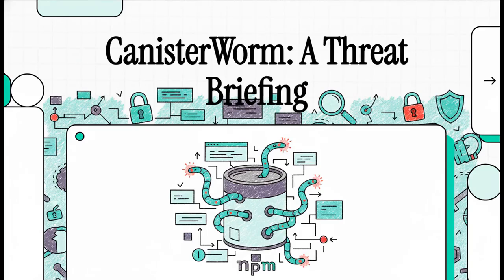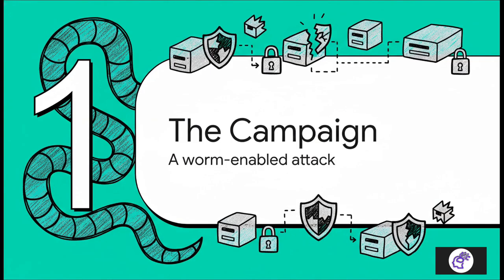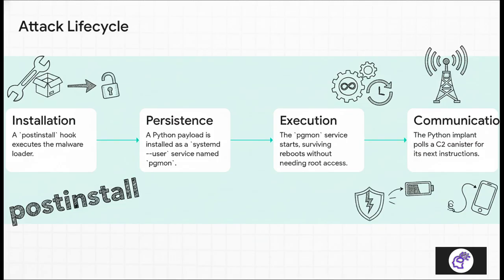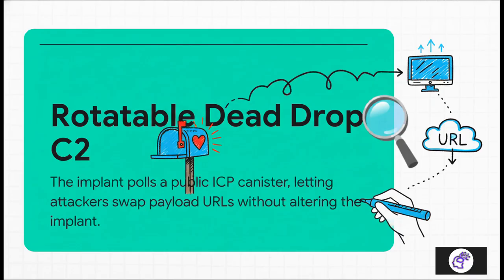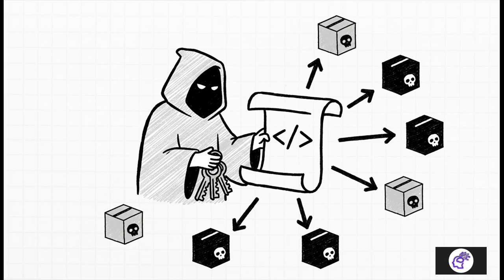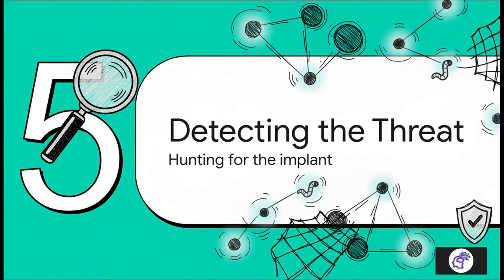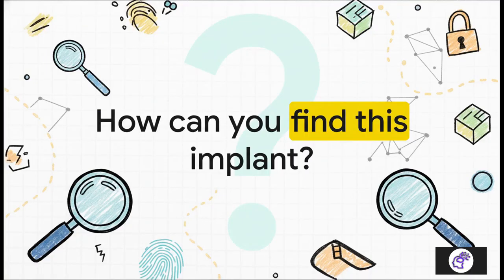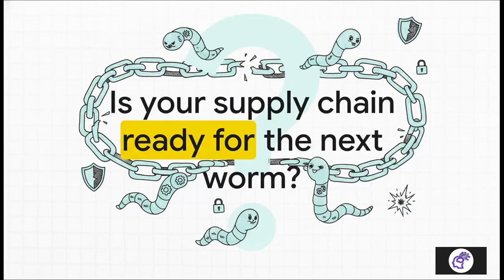How CanisterWorm Hijacks CI/CD Pipelines to Spread Across the npm Registry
This video provides an in-depth look at CanisterWorm, a sophisticated and developing "worm-enabled" supply chain attack that has compromised over 29 legitimate npm packages
. Unlike typical typosquatting, this campaign involves the actual takeover of trusted developer accounts to spread a persistent Linux backdoor

What You’ll Learn:
The Mechanism of the Worm: How the malicious deploy.js script harvests npm tokens from environment variables and .npmrc files to automatically republish the malware across every package a compromised user maintains

Advanced Command & Control (C2): A look at the "dead-drop" technique using an Internet Computer Protocol (ICP) canister, allowing attackers to rotate second-stage payloads without changing the package code

Stealth and Persistence: How the malware uses systemd --user to create a background service called pgmon that survives reboots and user logouts on Linux systems

Camouflage Techniques: How the attackers keep original README files and package names to maintain "trust cues" while stripping away the actual SDK functionality

Affected Packages & Indicators of Compromise (IOCs):
The attack has primarily targeted the following namespaces

@emilgroup/*: Over 50 SDK packages, including account-sdk, billing-sdk, and tenant-sdk.
@teale.io/eslint-config: Specifically versions 1.8.9 and 1.8.10.
Newly Identified: As discussed in our session, versions of @opengov/form-builder (such as 0.12.3) containing a scripts/deploy.js file are also compromised.
How to Protect Yourself and Remediate:
If you suspect you have been infected, follow these steps based on the technical details of the attack:
Stop the Malicious Service: Use systemctl --user stop pgmon.service and systemctl --user disable pgmon.service.
Delete Malware Files: Remove the Python implant at ~/.local/share/pgmon/service.py and the service file at ~/.config/systemd/user/pgmon.service.
Revoke Tokens Immediately: This is a worm; it will steal your npm publishing tokens. Revoke all active tokens and rotate any CI/CD secrets.
Audit Your Packages: If you are a maintainer, check for unauthorized patch bumps (e.g., .1 to .2) and the presence of a postinstall hook calling index.js or a scripts/deploy.js file

Stay Vigilant: This is a developing story, and researchers are continuing to track the campaign as it evolves